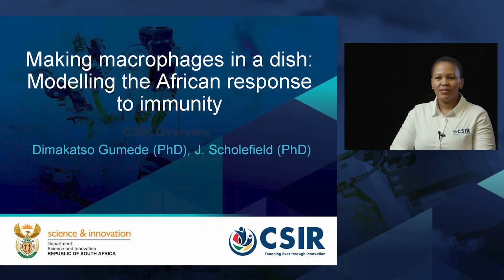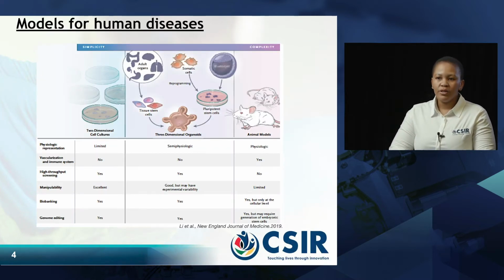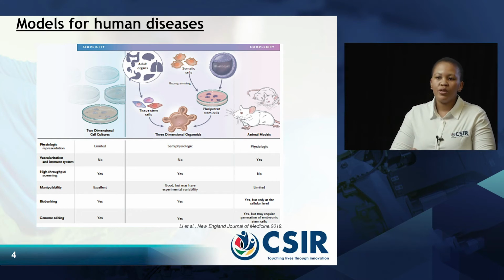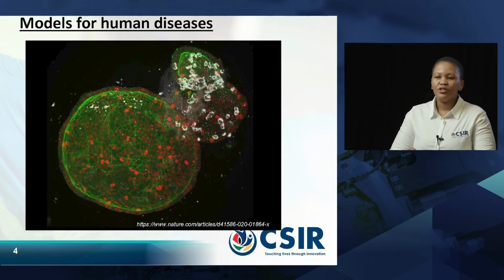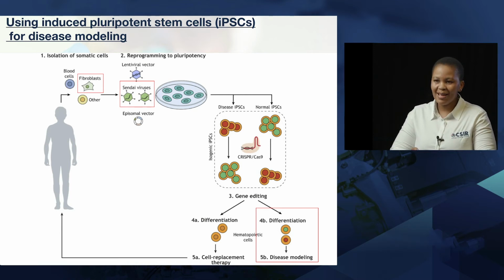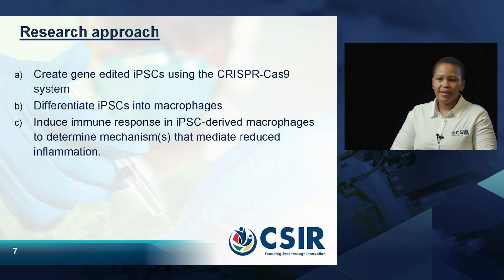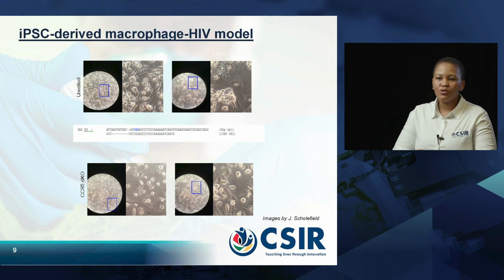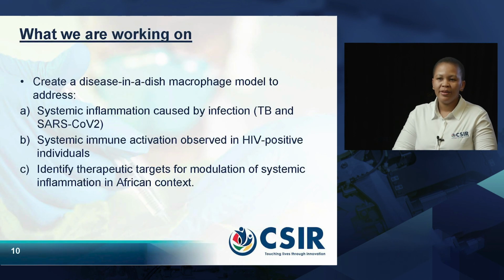CSIR75: Precision Medicine Making macrophages in a dish: Modelling the African response to immunity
Hosted by Dr Dimakatso Gumede, CSIR Senior Researcher

Macrophages are plastic cells of the haematopoietic system, and are critical for host immune response. However, chronic activation of the immune system can cause constitutive secretion of pro-inflammatory cytokines, leading to hyperinflammation. Previous studies have used human peripheral blood mononuclear cells to explore potential targets for reducing hyperinflammation, but their limitation is a lack of self-renewal. The advent of the technology in which induced pluripotent stem cells (iPSCs) are generated from skin cells, has led to the unlimited ability to derive macrophages from these cells. This iPSC technology will thus be used in this study to derive macrophages to investigate potential targets for treatment of systemic inflammation, which has been observed in SARS-CoV2 infections.